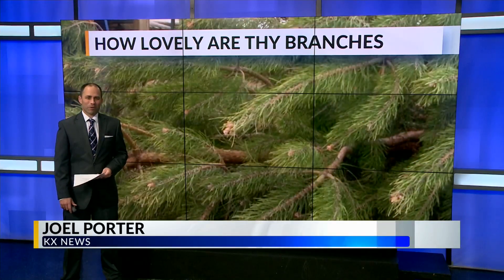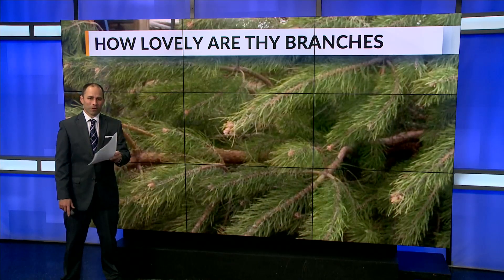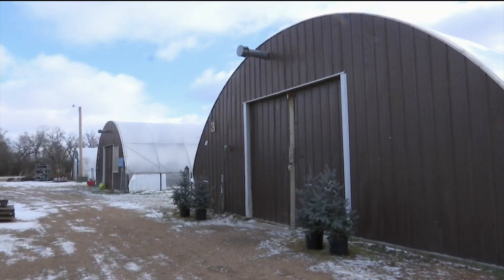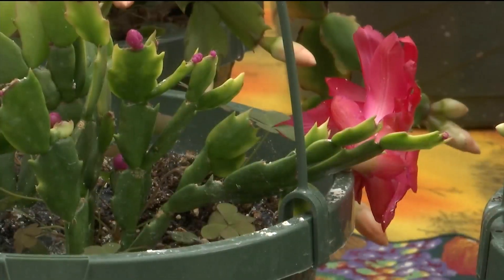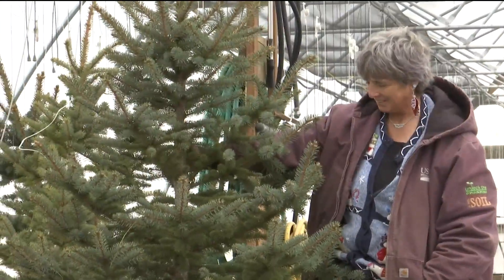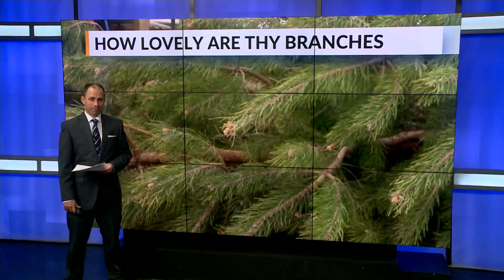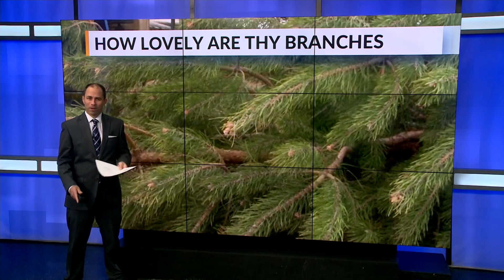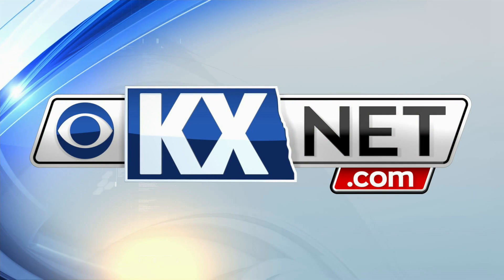How Lovely Are Thy Branches